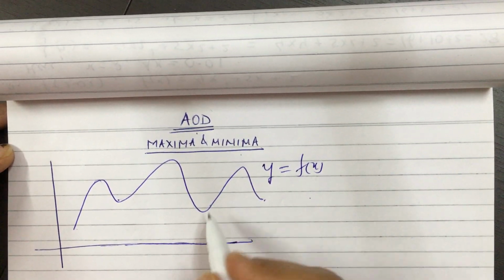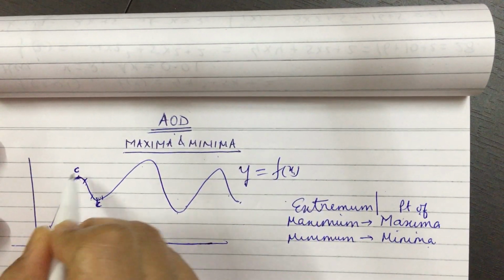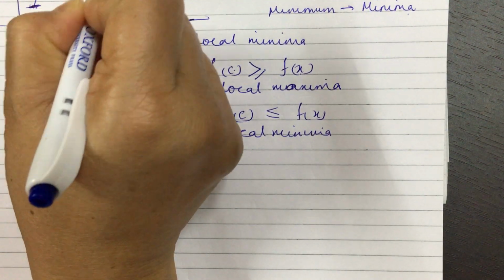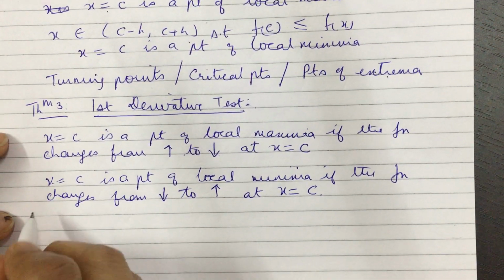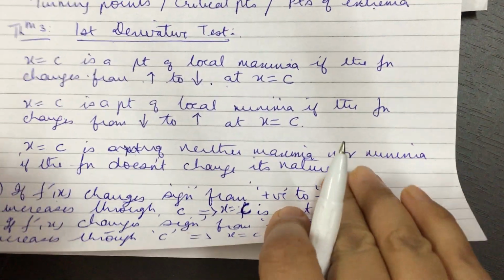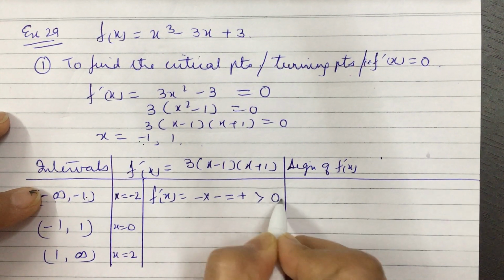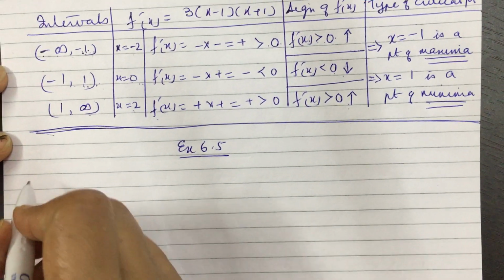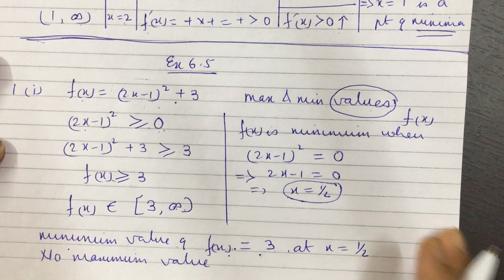XII-APPLICATION OF DERIVATIVES (A.O.D) : (Video-5.1)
MAXIMA & MINIMA :- CONCEPT, FIRST DERIVATIVE TEST & RELATED PROBLEMS OF EX. 6.5